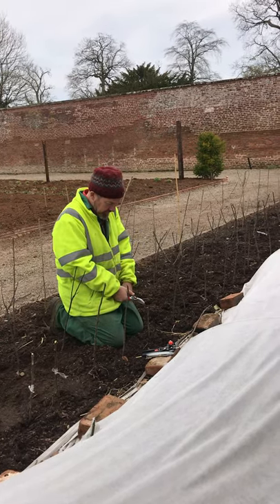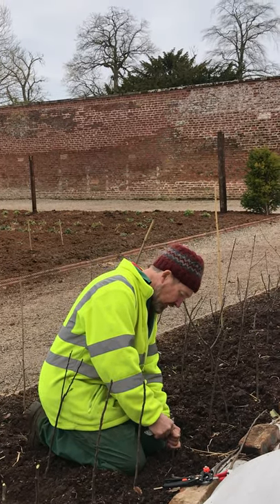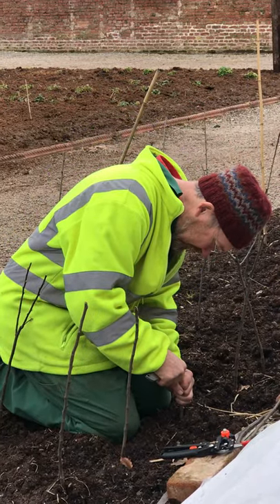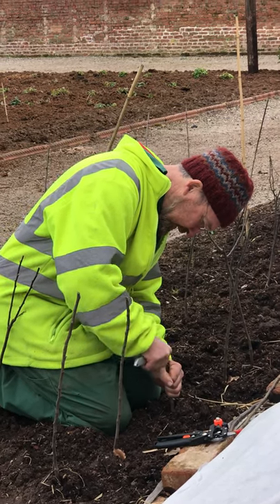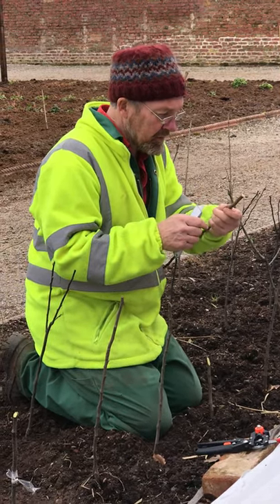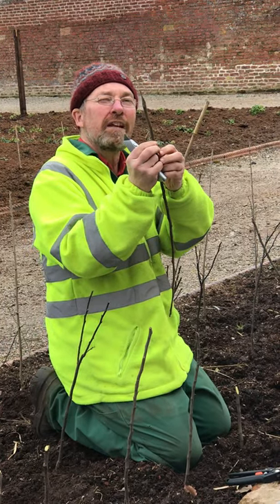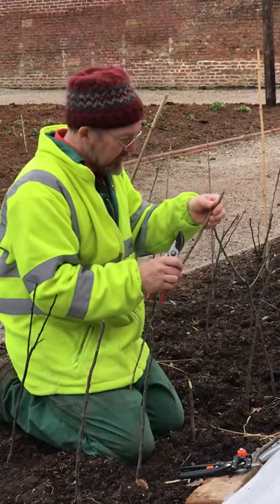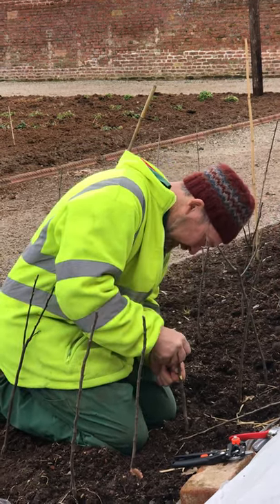Grafting Fruit Trees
Head Gardener At Netherby Hall Mark Jeffery is demonstrating here how to graft a fruit tree